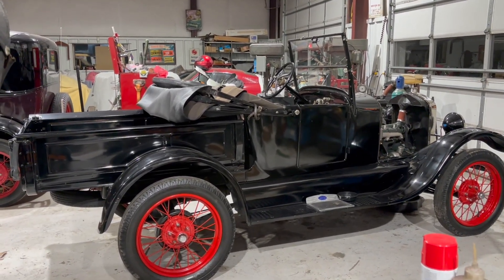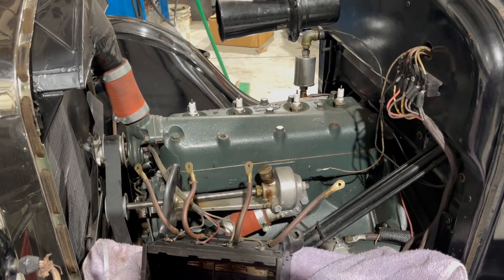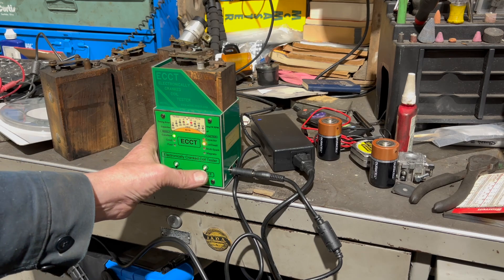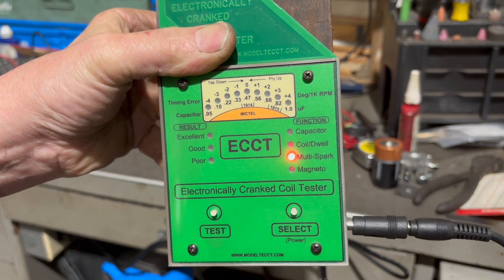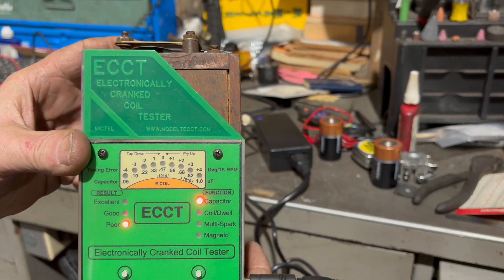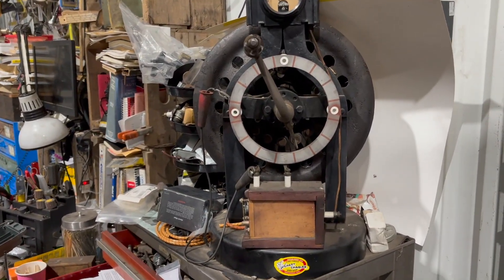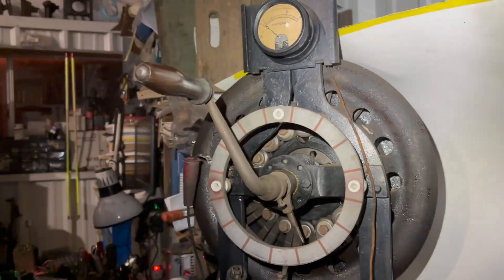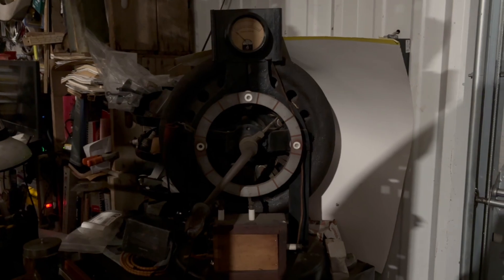Is YOUR Model T Ford Not Running Well???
Showing how to diagnose ignition coil problems